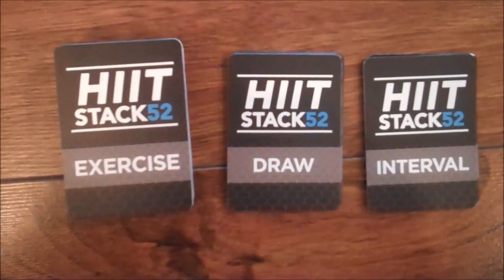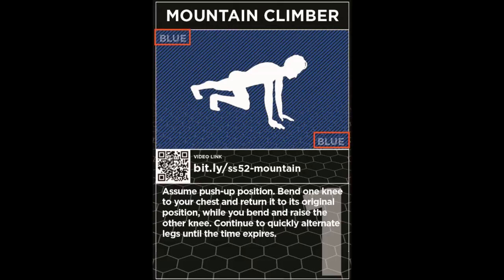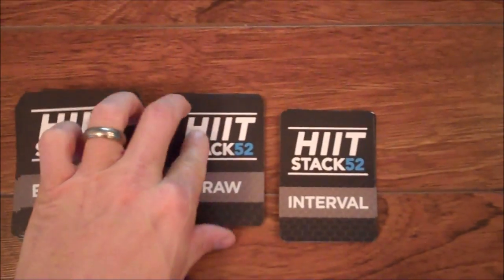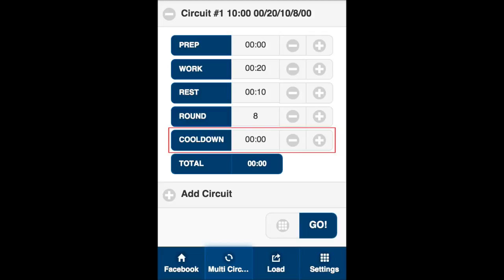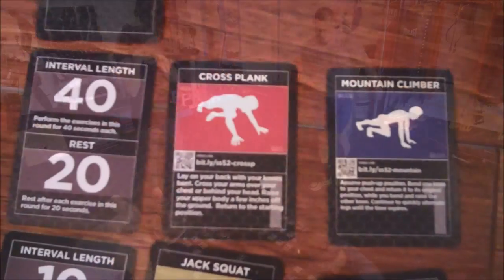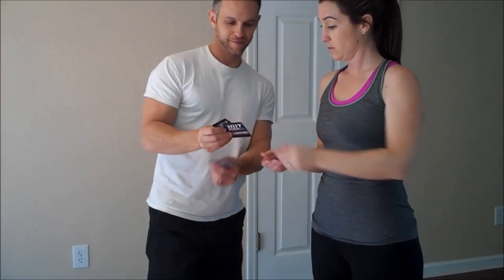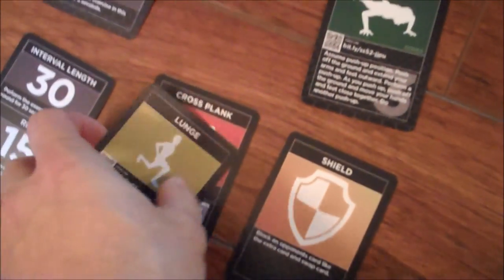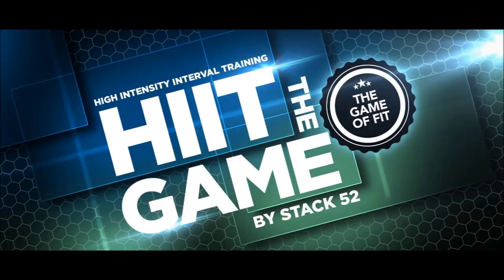HIIT the Game - Instructions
Learn how to play HIIT the Game by Stack 52!